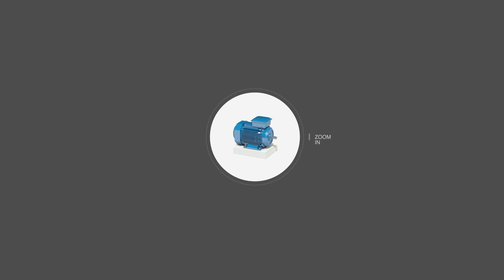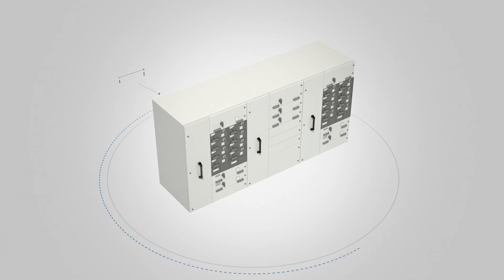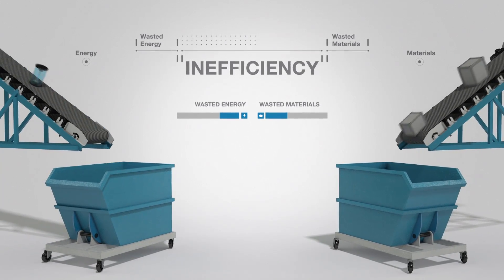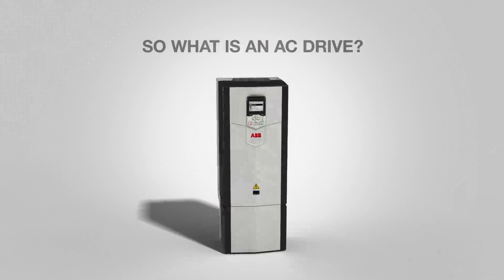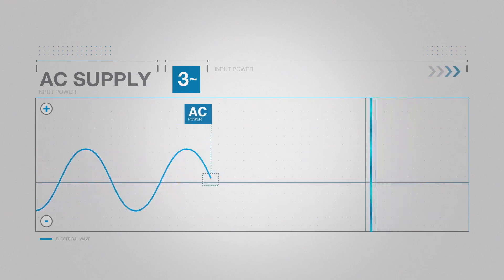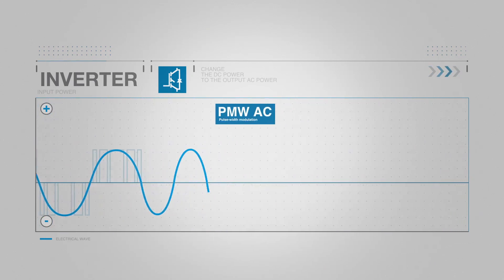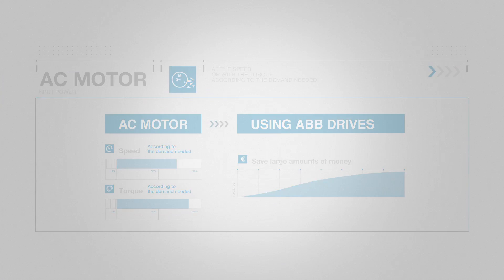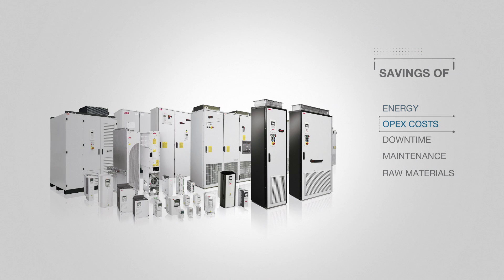What Is A Variable Speed Drive (Inverter)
Video courtesy of ABB, a short video explaining what a drive is (sometimes called a variable speed rive or inverter). Inverter Drive Systems Ltd are an ABB AVP (authorised value provider) ranked for sales, support & service please direct all queries to 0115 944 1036 or email